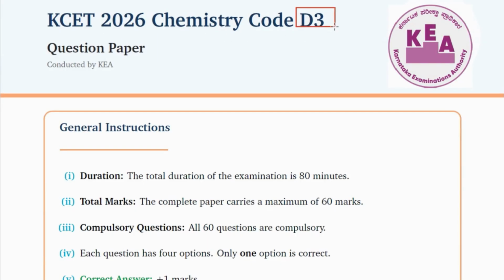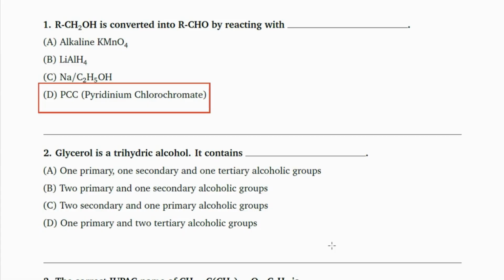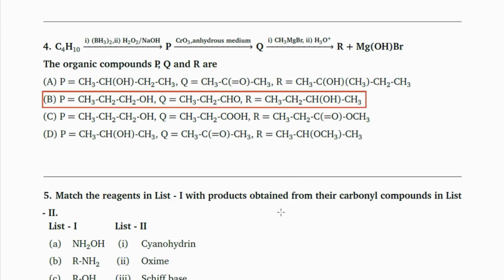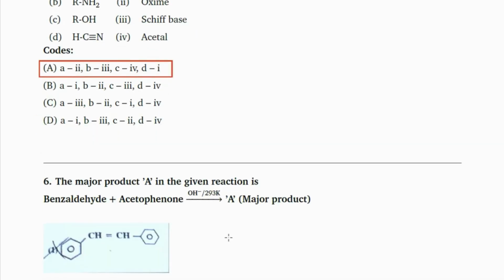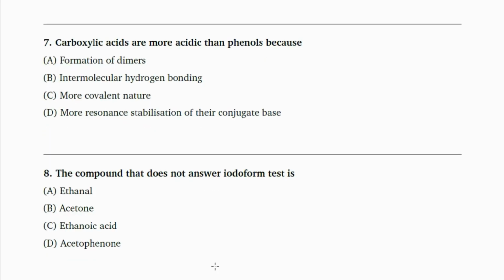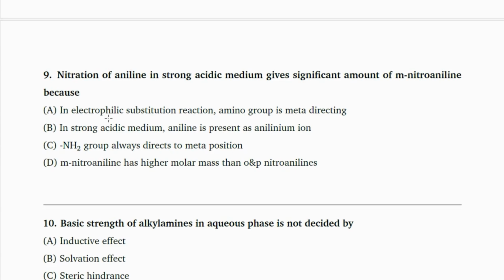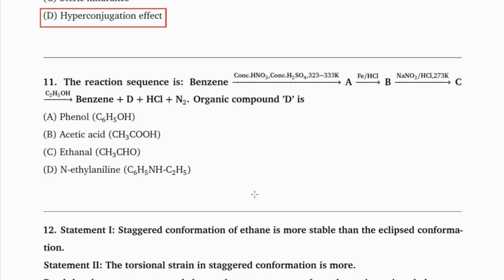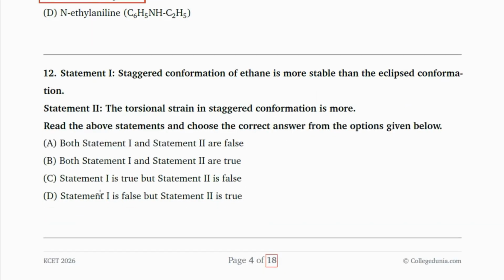KCET 2026 Chemistry Part 1 : Answer Key & Discussion (Let's see how you did! ✨)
Hey everyone! First of all,  take a deep breath—the Chemistry paper is officially done by you . 🥂

In today’s session, we’re going through the KCET 2026 Chemistry paper together. Whether you found it easy or a total curveball, let’s look at the correct answers and the logic behind them. I have covered explanation in 4 different parts on Organic , General and Inorganic, Physical and Chemistry in Everyday Life.

Join the Discussion:
How was the paper for you? Drop your estimated score in the comments! 👇